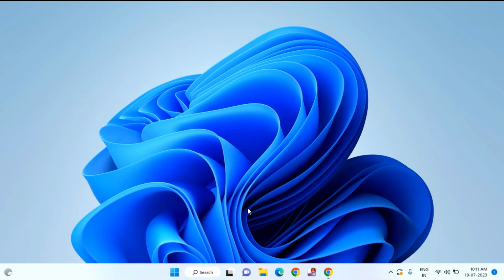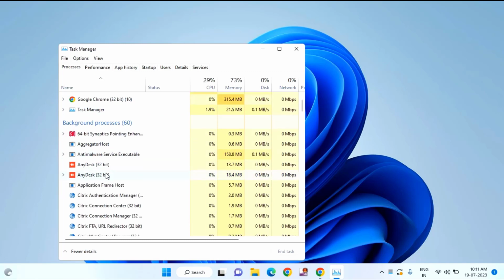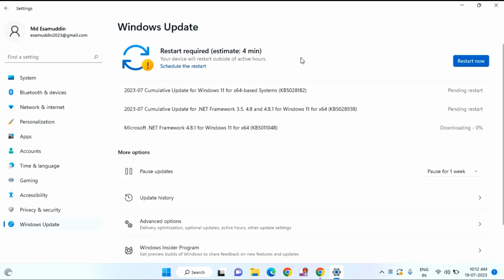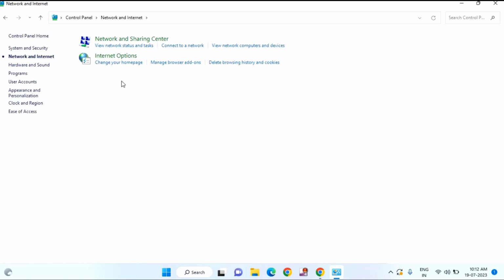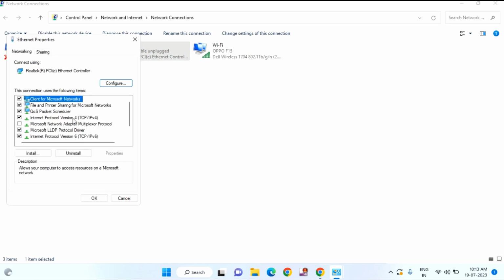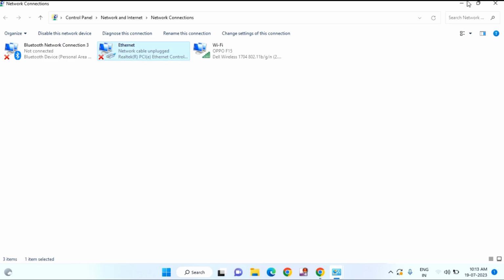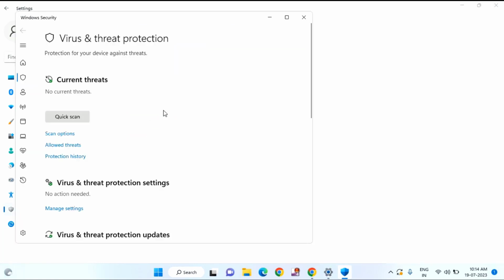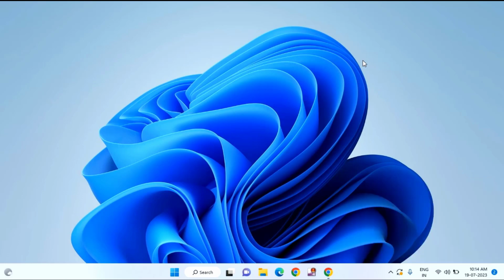How to Fix Valorant Not Updating Issue || Valorant Update Stuck 0.1 KB/s || Andwin Tech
How to Fix Valorant Not Updating Issue
Valorant Update Stuck
Andwin Tech